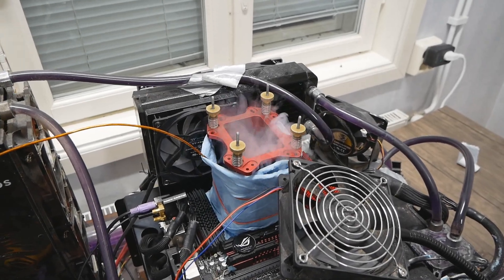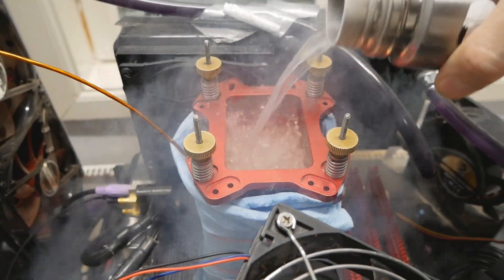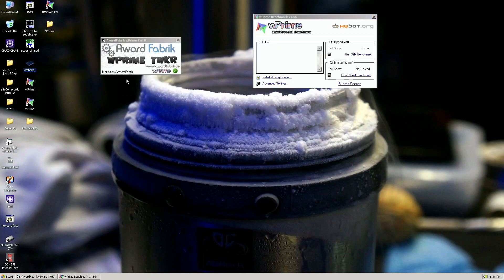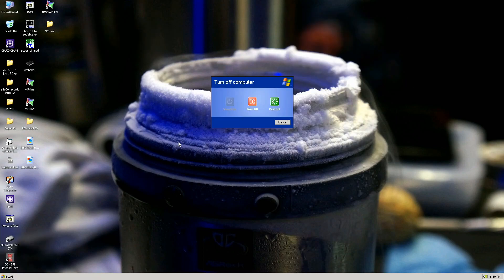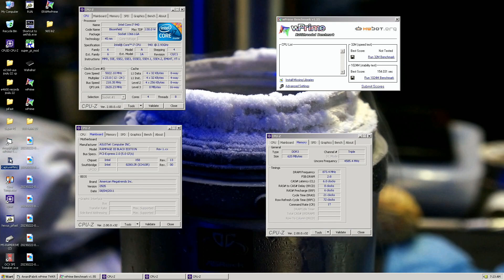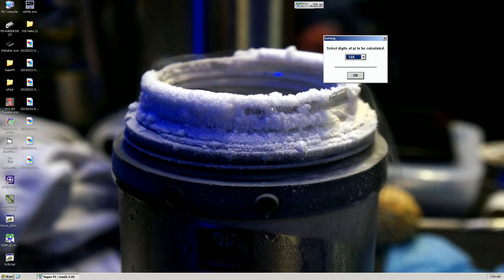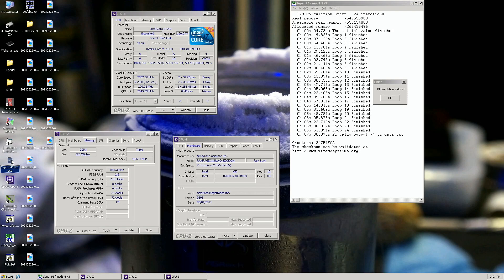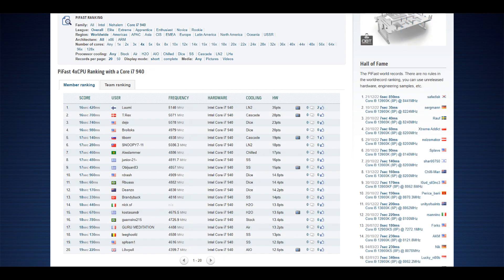This is the Only Intel i7 940 I Ever Tried - 5.2GHz Overclock on LN2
Intel Core i7 940 was definitely one of the more rare Bloomfield CPU models for the X58 platform, as it kinda fell in between the Core i7 930 and 950. It is based on the older C0/C1 stepping of the Bloomfield architecture, so expect much lower frequencies compared to the newer D0 stepping models. Some of C1 stepping CPUs can actually overclock surprisingly well at least on water cooling.

The target was relatively low on LN2, only like 4.9-5.1GHz, and this CPU was better than what I expected. 5.2GHz validation and all of the important top scores in those benchmarks that were popular back in the day. I could improve my Super PI 32M result for sure, but even this result I just got is already pretty interesting.

From here, the quest for even better Core i7 950 and 980X CPUs continues and for the remaining X58 CPU Core i7 models I haven't really pushed to the max yet.